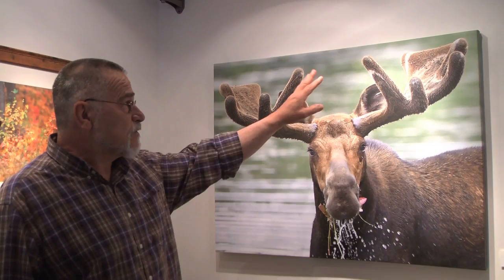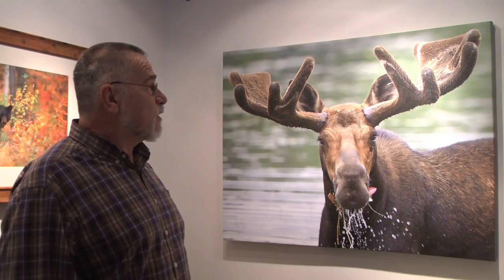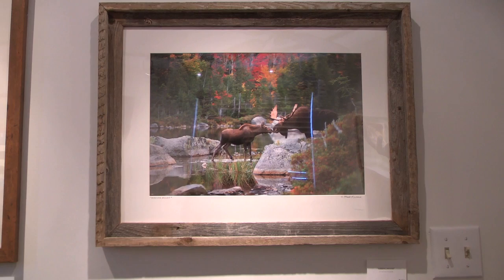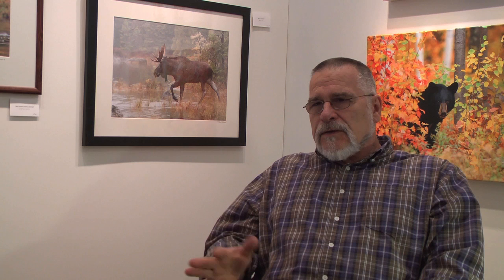"Alces alces" (latin for 'moose') with Mark Picard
Maine Wildlife photography workshops specializing in moose, other wildlife and landscape photography instruction in the Maine Highlands Moosehead Bangor Katahdin Region of Maine.